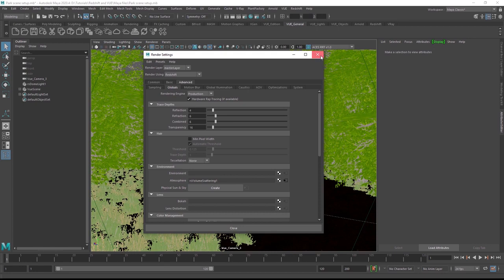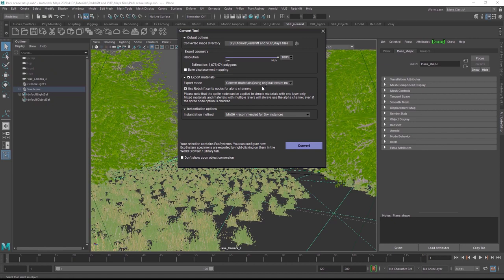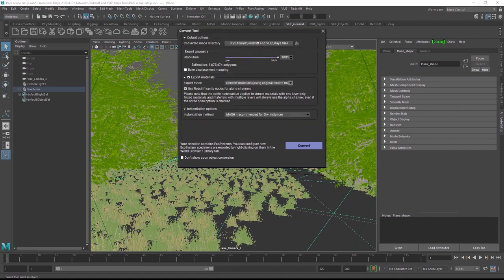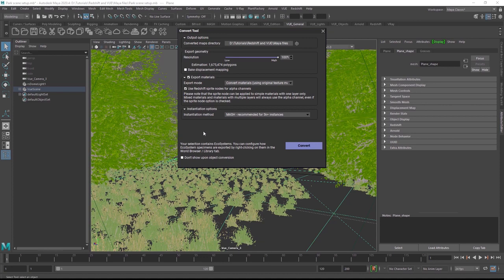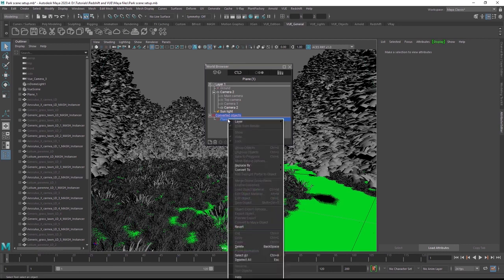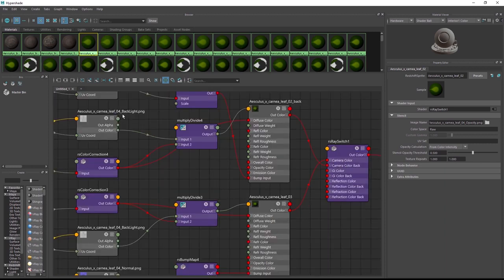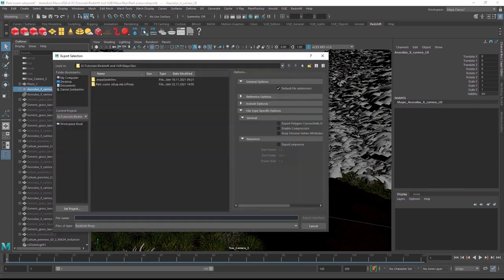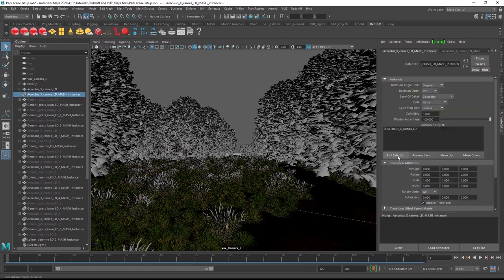Convertir escenas de VUE a Redshift de Autodesk Maya